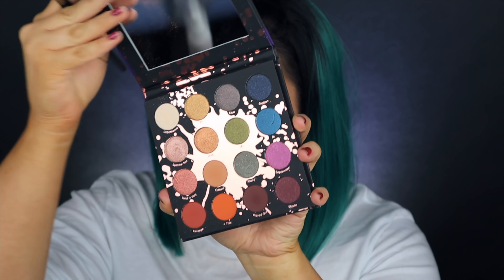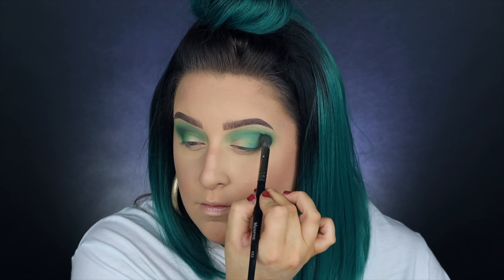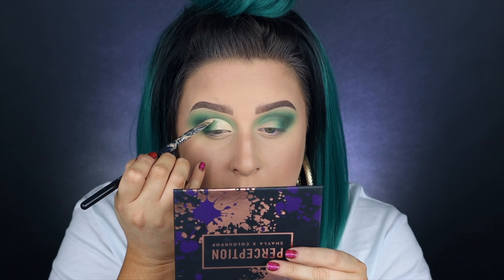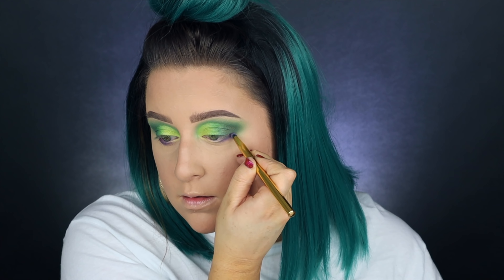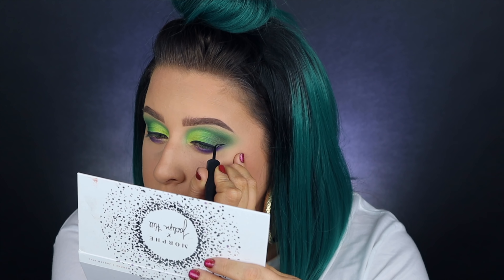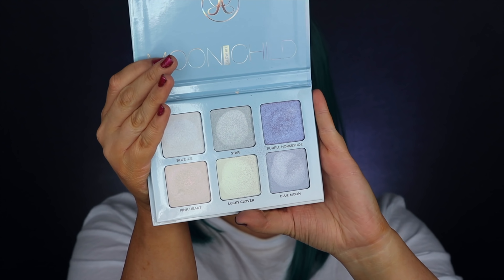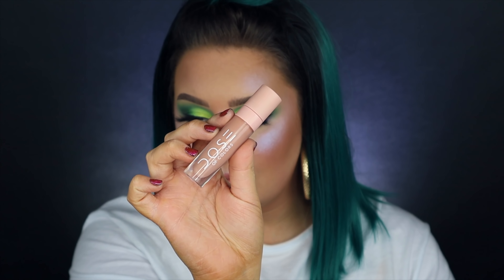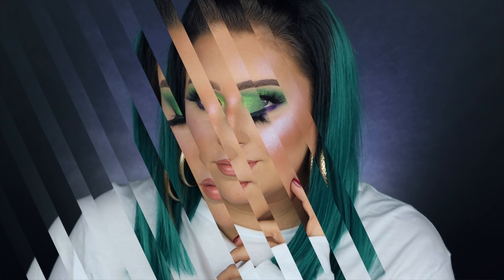Glam Halloween Makeup | Green & Purple Halloween Makeup Tutorial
PRODUCTS USED:

1.) Foundation: Estee Lauder Double Wear in shade “W3”
2.) Concealer: Tarte Shape Tape “Light/Medium Honey”
3.) Brows: Benefit Precisely My Brow shade “4” & @MilkMakeup Kush Brow in shade “Haze”
4.) Contour: Fenty Beauty Match Stick "Mocha" & Physicans Formula Butter Bronzer
5.) Powder: Beauty Bakerie Translucent Flour Setting Powder
6.) Eyeshadows: Colourpop x Shayla Perception Palette / Urban DecayCosmetics Full Spectrum Palette / Morphe x Jaclyn Hill Bling Boss Palette
7.) Eyeliner: Milani Cosmetics Stay Put Matte 17hr Liquid Liner
8.) Mascara: Benefit Roller Lash
10.) Highlight: Anastasia Beverly Hills Moon Child Palette in shade “Blue Ice”
11.) Lips: Flower Beauty Petal Pout Lip Liner in shade “Toffee” / Mac Cosmetics “Viva Glam II” Lipstick / Dose of Colors x iluvsarahii “Barely There” Gloss